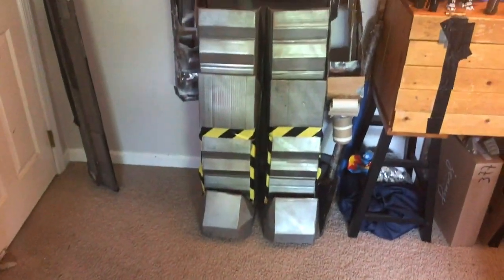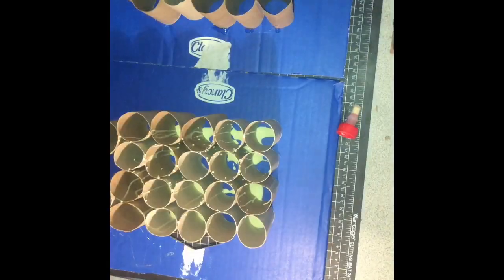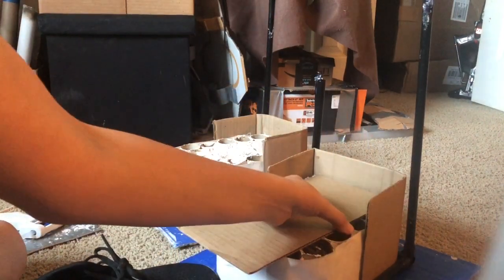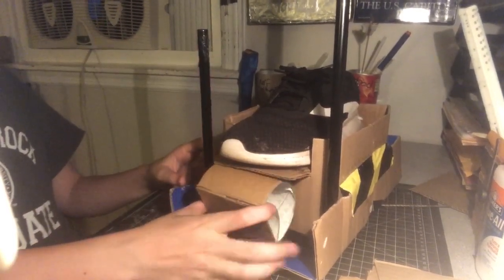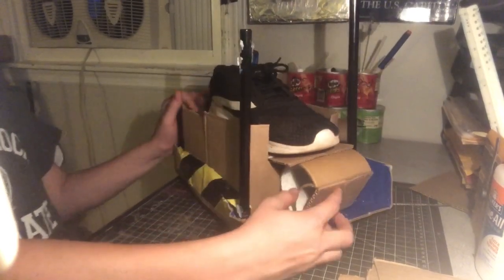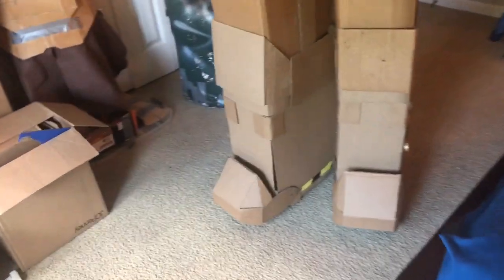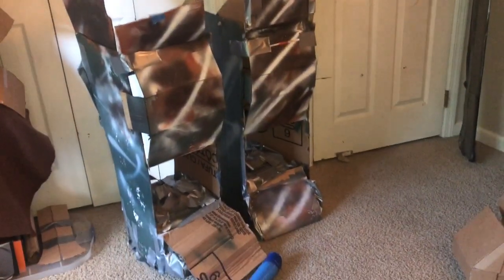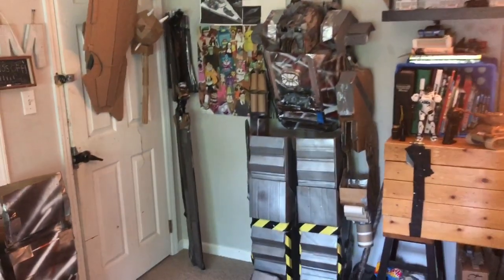How to build mech legs/ Reconstruction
This video I’m rebuilding my Mech suit legs... The other ones were falling apart